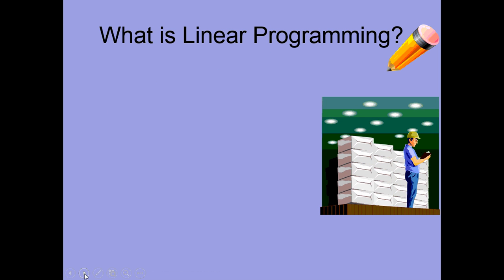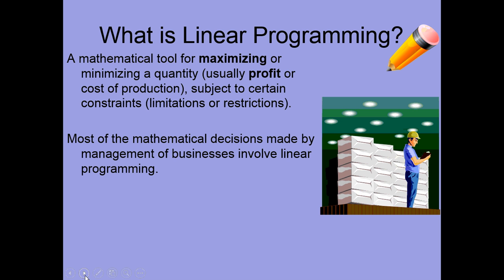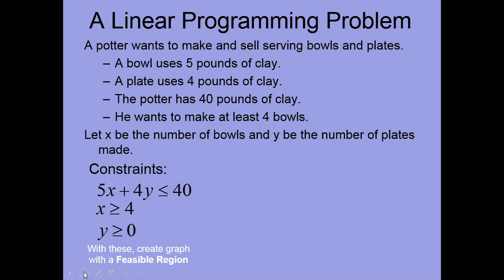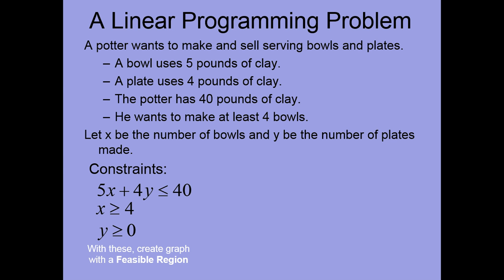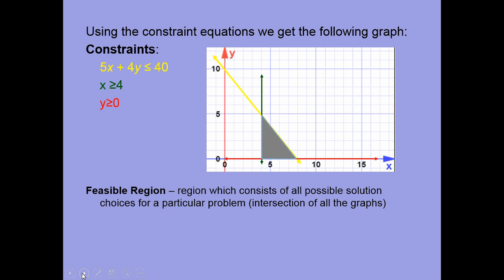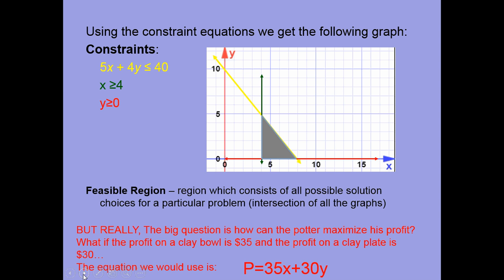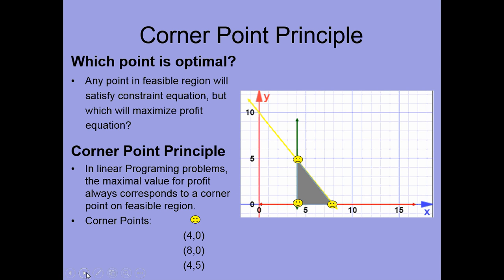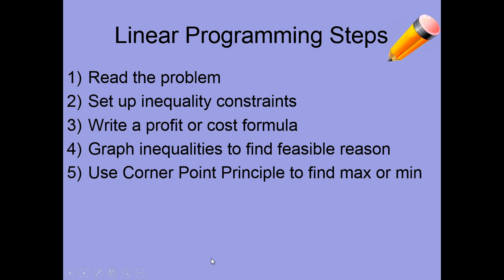linear programming vid